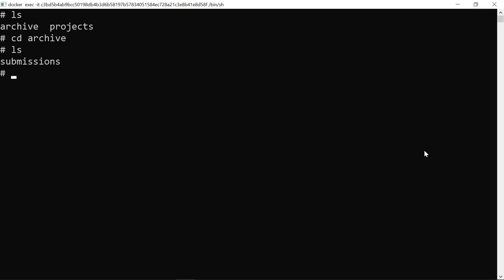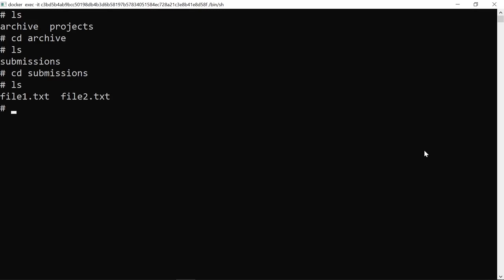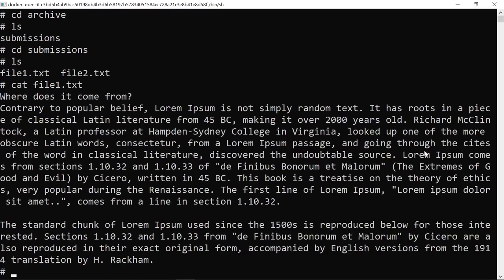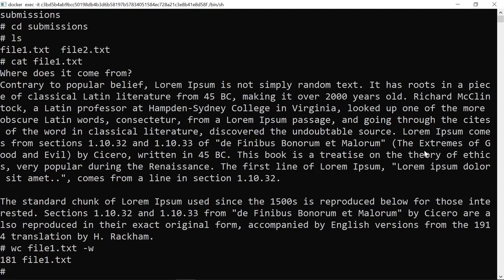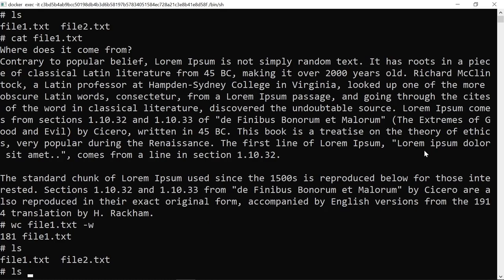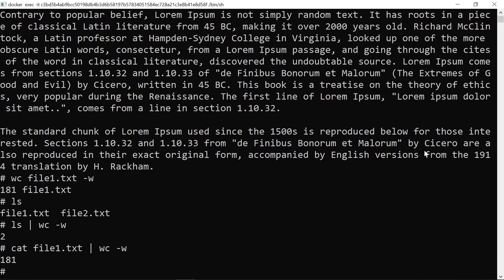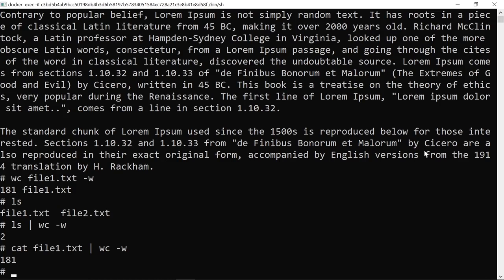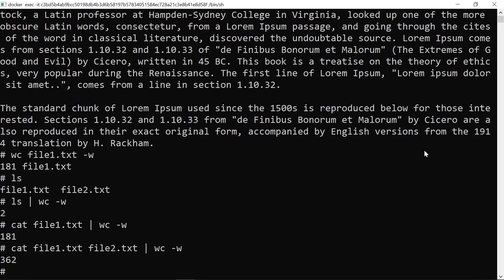Master the Command Line: Learn How to Use Pipes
In this tutorial, you will learn how to use pipes to connect multiple commands in the command line. Pipes are a powerful feature of the command line that allow you to chain together multiple commands and pass the output of one command as the input to another.

We will show you how to use the '|' (pipe) operator to create pipelines, and how to use pipes to filter, sort, and manipulate data. We will also cover some advanced techniques for working with pipes, such as redirecting output to a file, and using pipes in combination with other command line utilities.

By the end of this video, you will have a solid understanding of how to use pipes to streamline your workflow and become more efficient at using the command line. So let's get started!